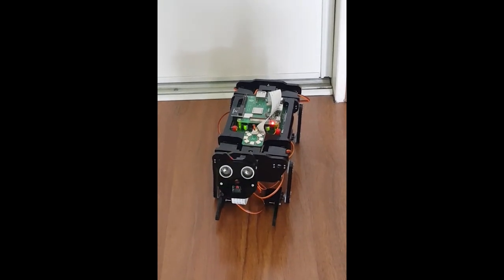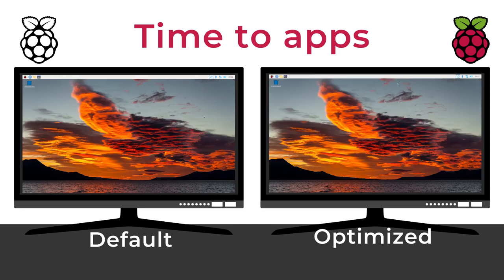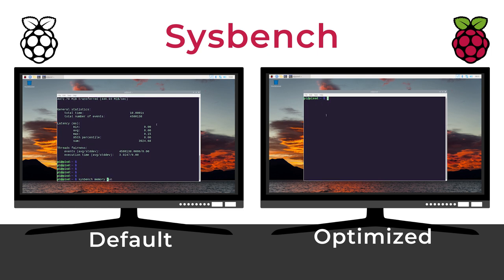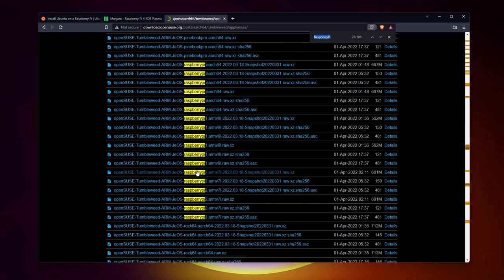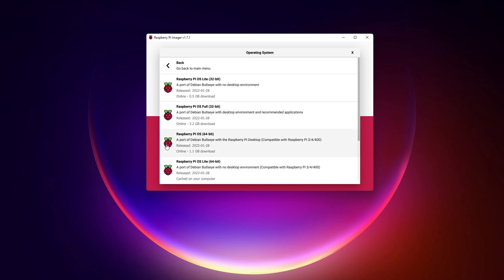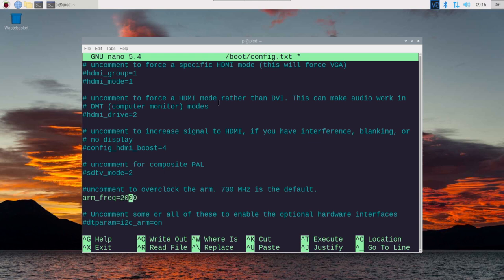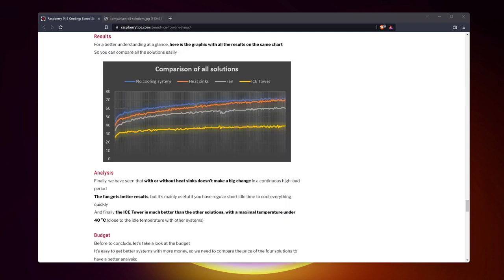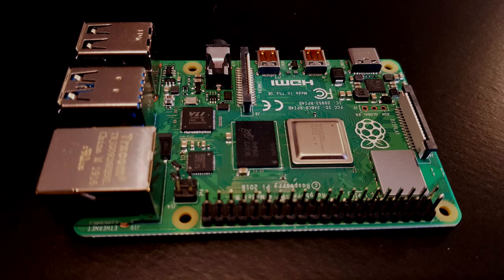Boost your Raspberry Pi performances with these 6 simple tips - Overclocking, SSD & more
Raspberry Pi is not the fastest computer, but recent models are powerful enough to be used in many situations. I don't spend much time trying to optimize mine, but I will share a few great tips I know with you in this video. We'll see how to easily optimize the Raspberry Pi performances.

Check the links at the end of this description for more details.

Links
Master your Raspberry Pi in 30 days (e-book)

Timestamps and additional resource

0:00 Introduction
0:12 Normal vs optimized
2:28 Tip 1
3:22 Tip 2
4:18 Tip 3
5:08 Tip 4
5:54 Tip 5
6:37 Tip 6
7:18 Bonus tips